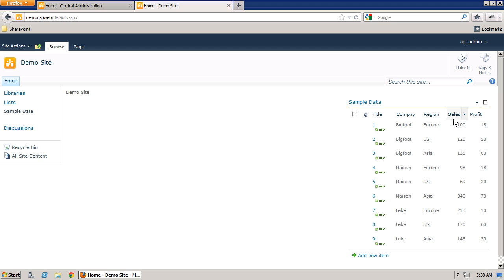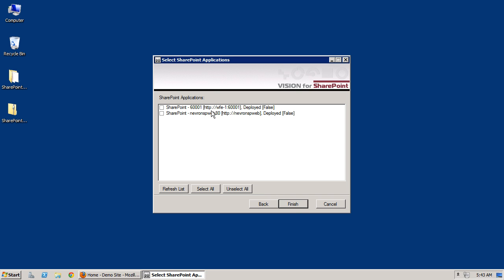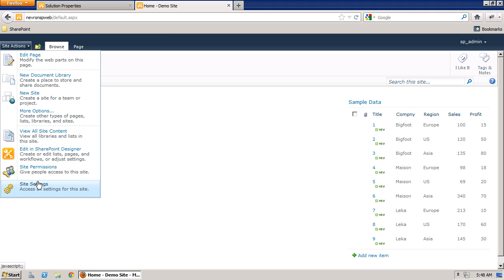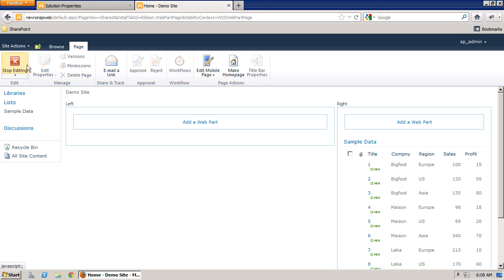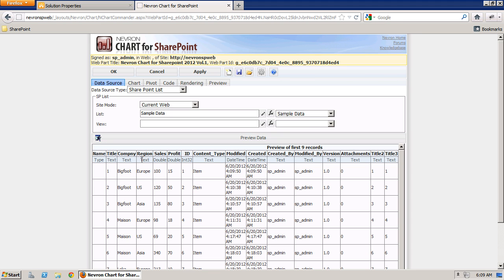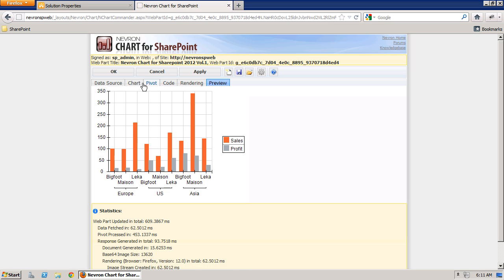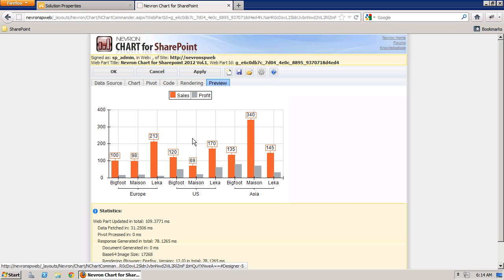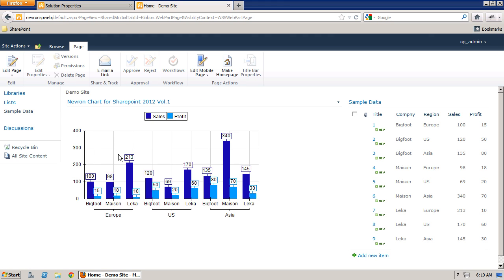Nevron Vision for SharePoint Getting Started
In this video tutorial we will explain the basic steps for installing Nevron Vision for SharePoint Web Parts. We are also going to create a simple Bar Chart connected to a SharePoint List.